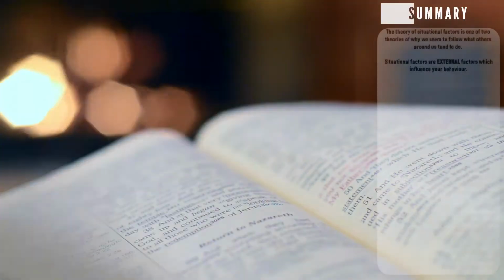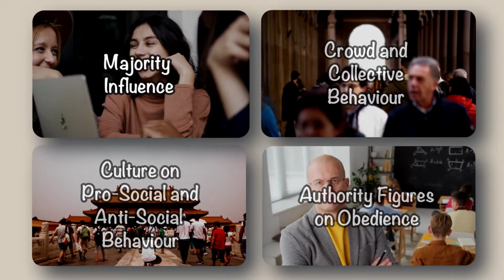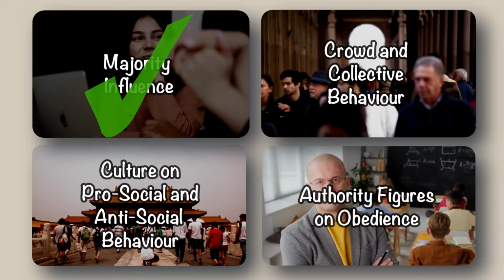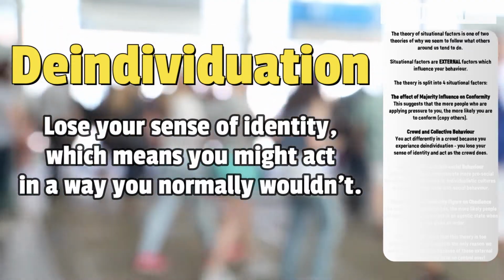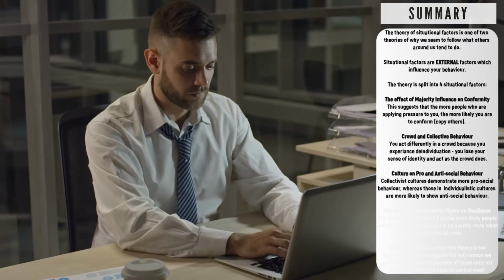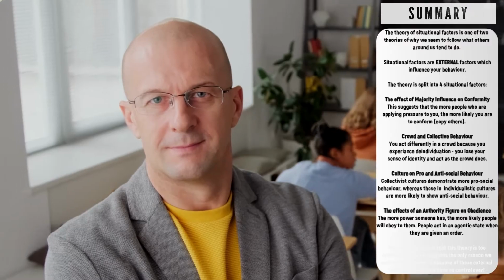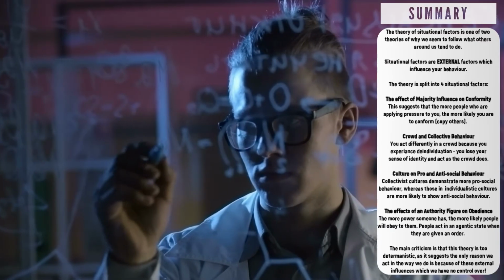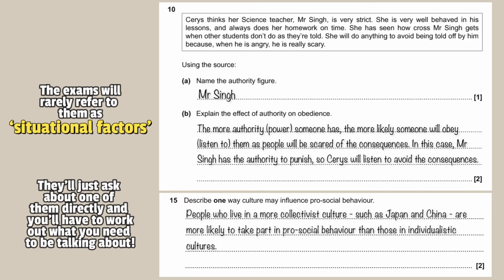SITUATIONAL FACTORS | Social Influence (OCR GCSE PSYCHOLOGY)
Do you need to top up your knowledge of the theory of Situational Factors for your GCSE Psychology? Just 5 minutes of your time will sort out any uncertain key terms!

I will be posting more videos running through topics in OCR GCSE Psychology, including every topic in the course as well as helpful advice for writing 13 markers and other exam technique videos -  subscribe for more help!